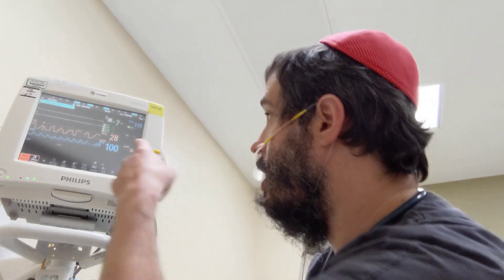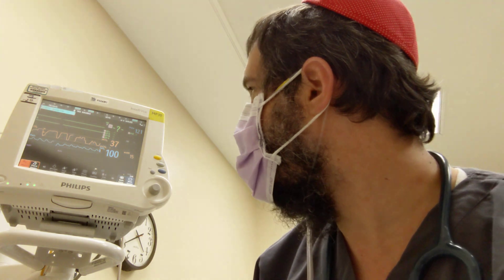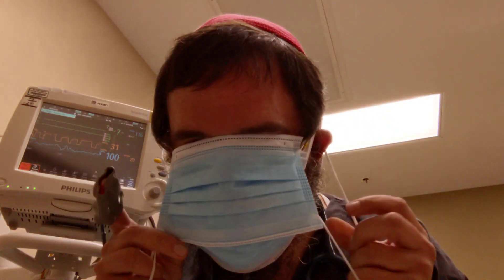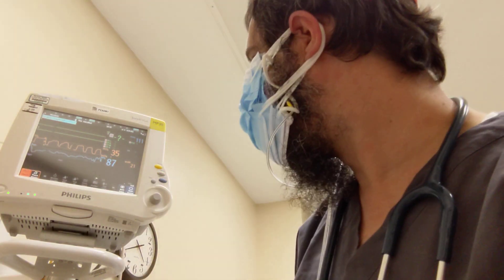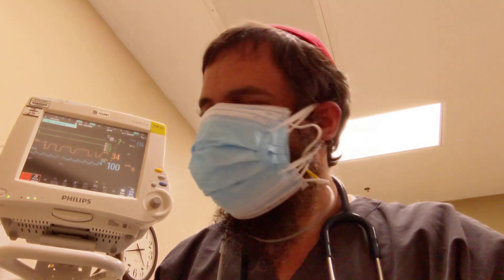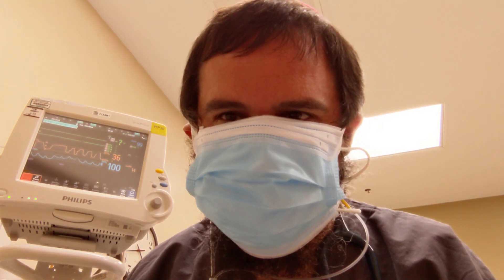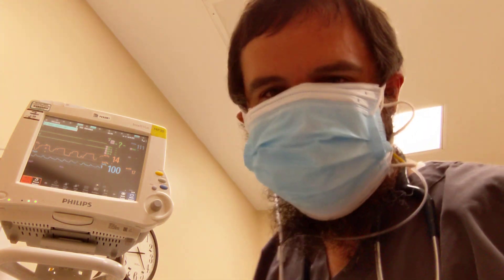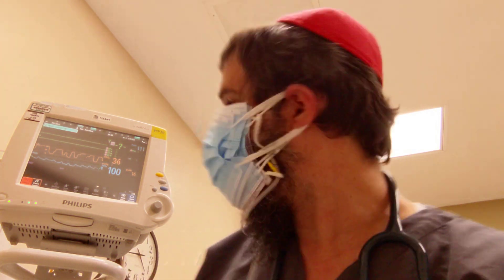Myth Busted: Wearing a Mask Does NOT Increase CO2 Level and Does NOT Decrease Oxygen Level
Memes and videos going around the web reporting that oxygen levels drop and CO2 levels rise when wearing a mask. I set out to debunk these theories using a pulse oximeter and capnography while wearing multiple surgical masks.

So wearing face mask during the COVID19 pandemic does NOT cause hypoxia or hypercarbia/hypercapnea!

Please spread the word.